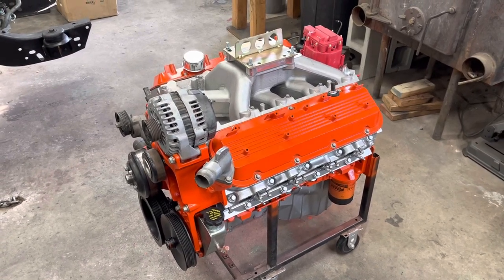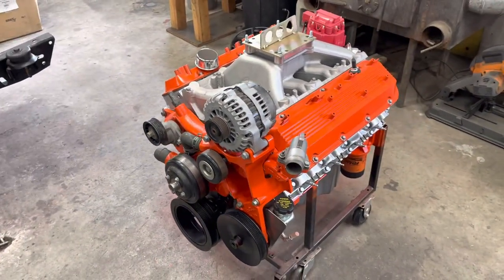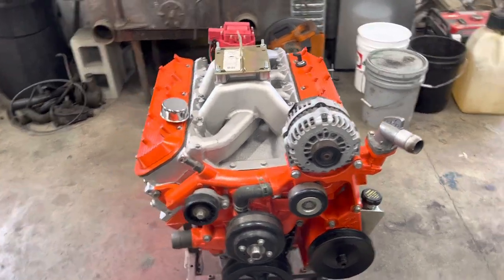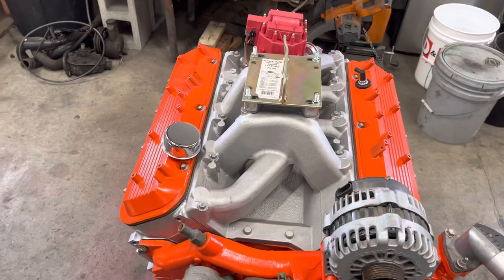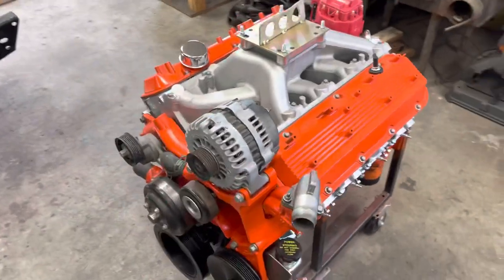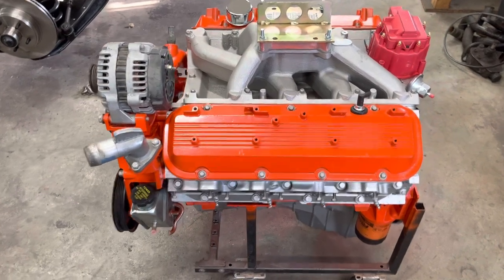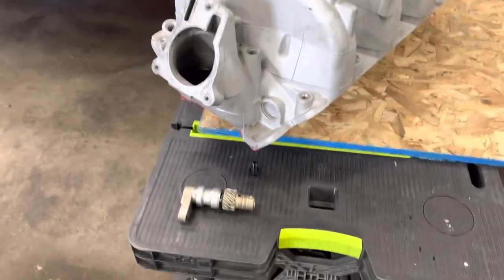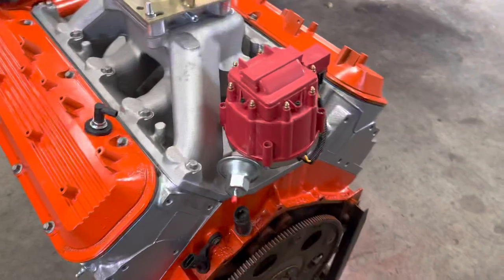Converting 8.1 liter Vortec to carburetor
Some items you’ll need to know if you looking at doing a carb conversion on an 8.1 liter vortec big block